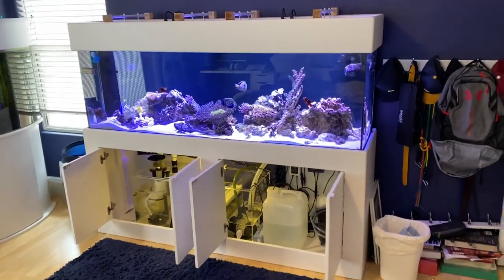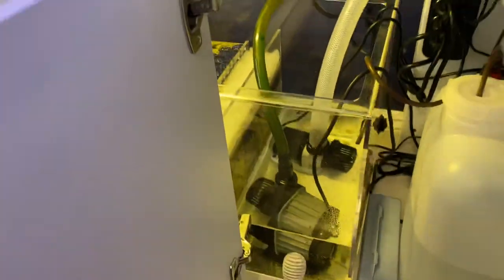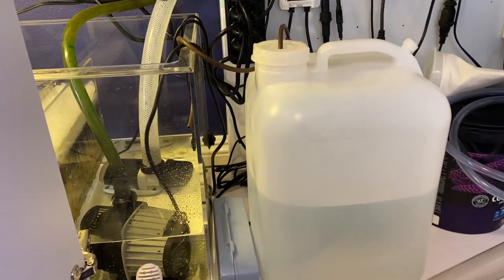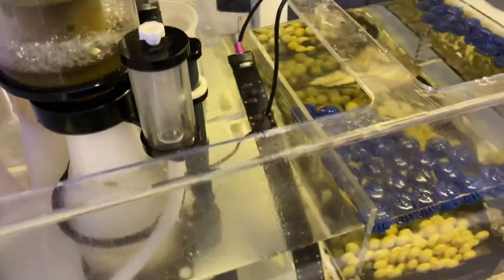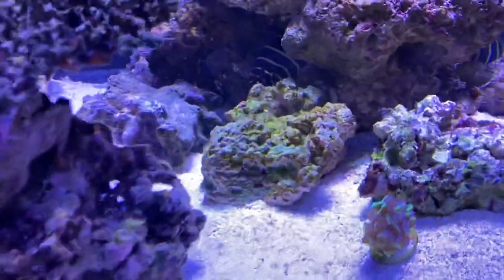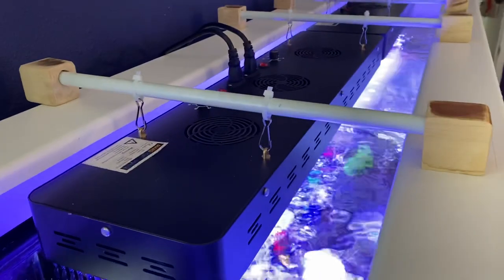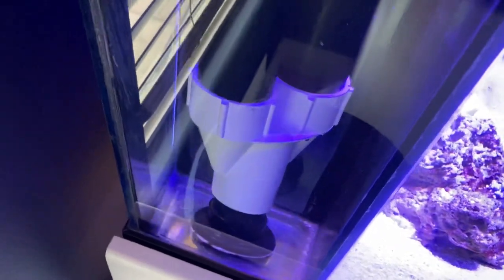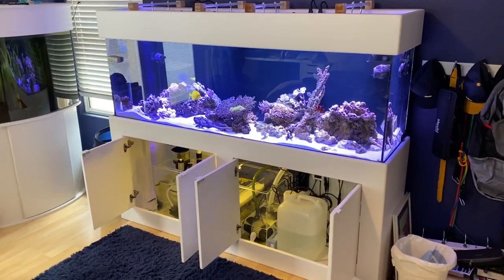120 gal reef tank